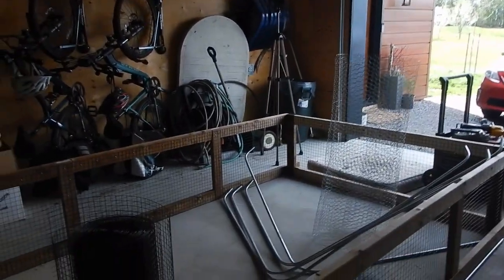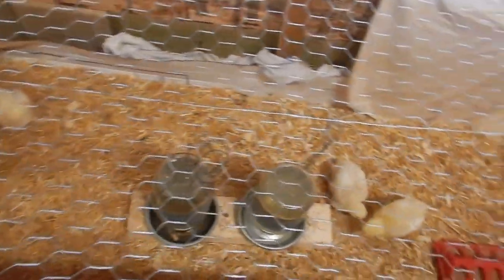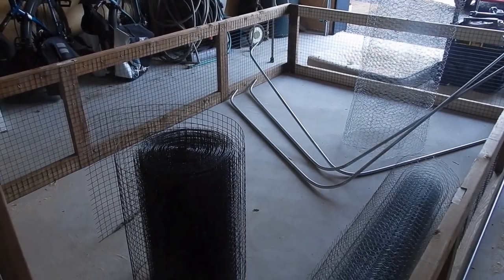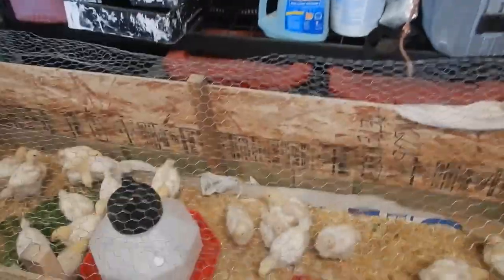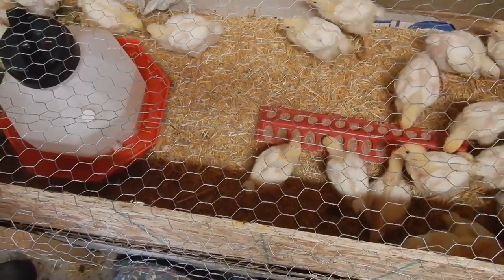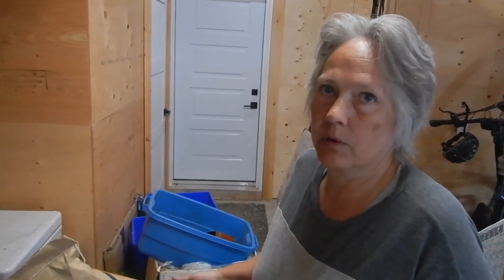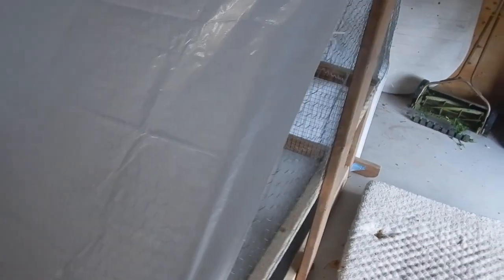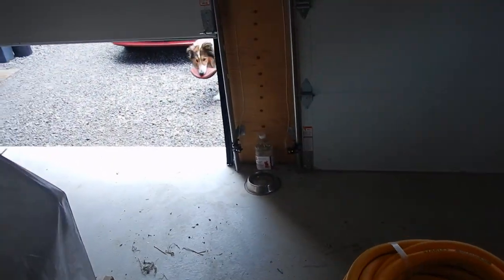Chicken Tractor Build Nears Completion - Meat Chickens Almost Ready to Leave Brooder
We continue building the chicken tractor. In a short week, the meat birds are due to be moved out to pasture..